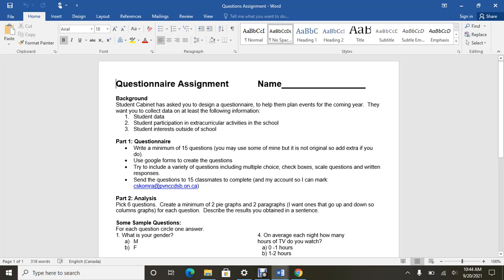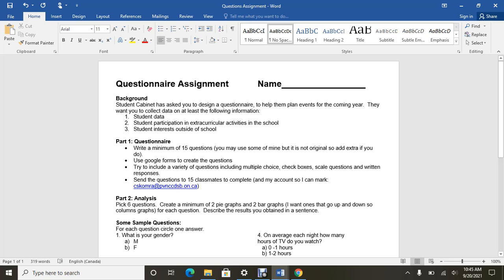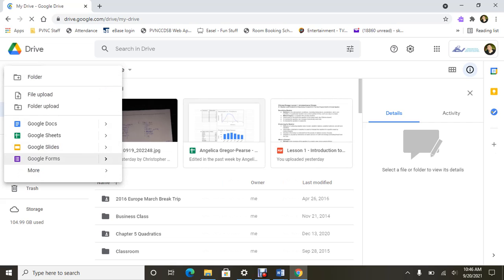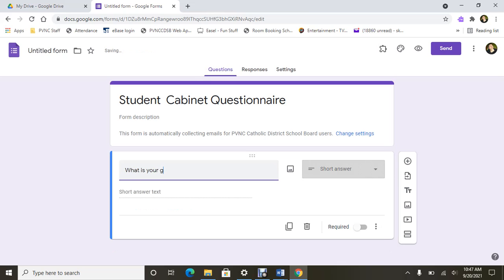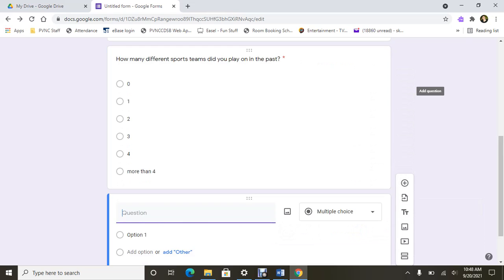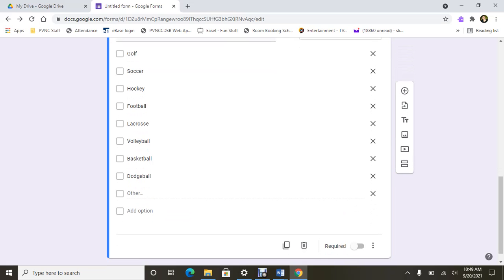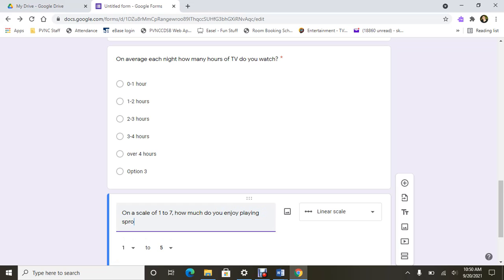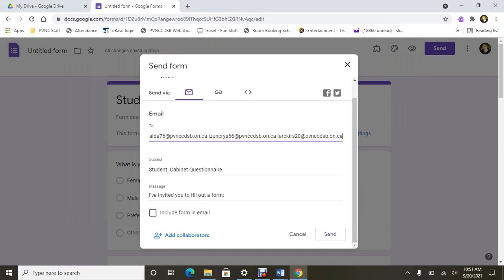Questionnaire Assignment on Google Forms Part 1